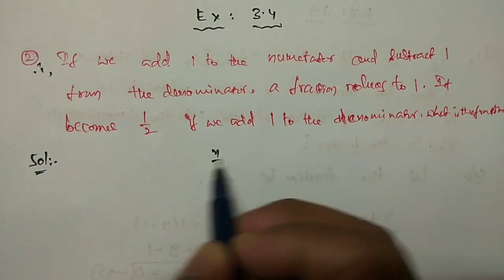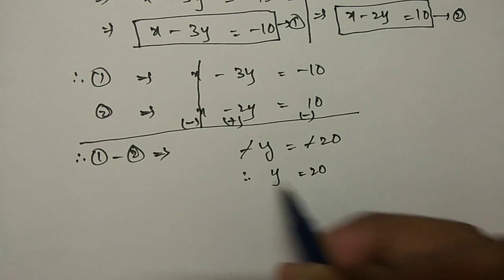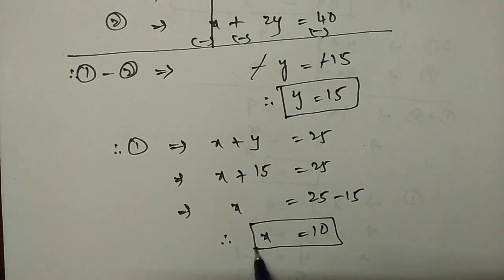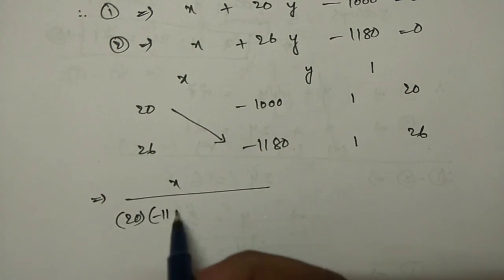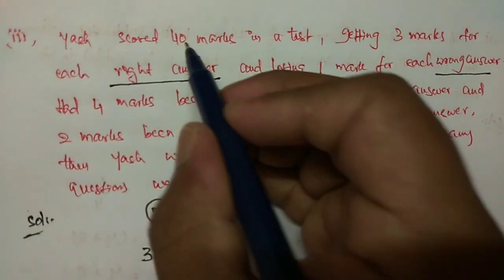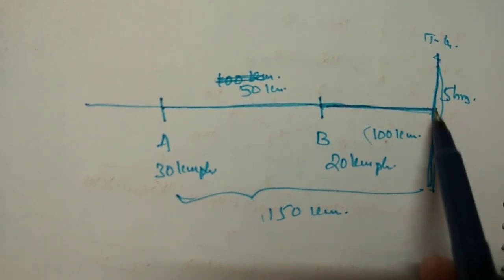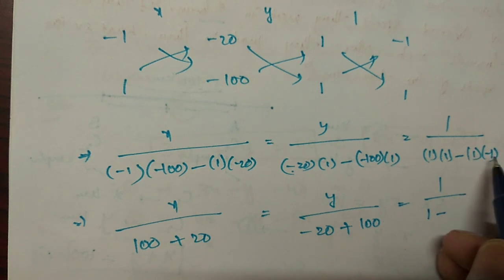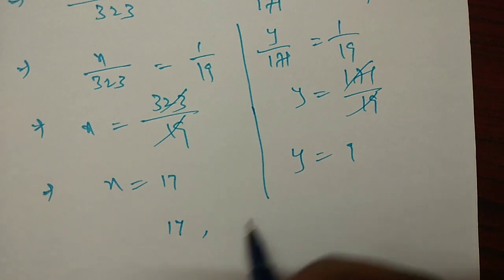ll PAIR OF LINEAR EQUATIONS IN TWO VARIABLES ll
Solutions for Exercise: 3.4 & 3.5